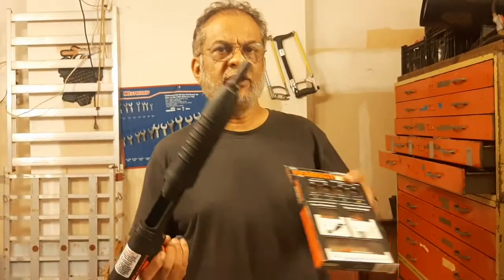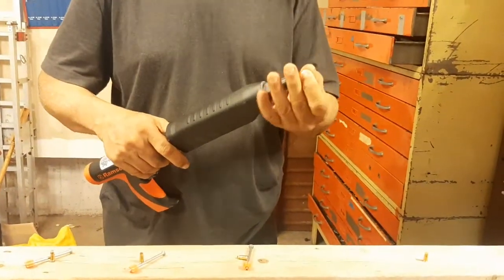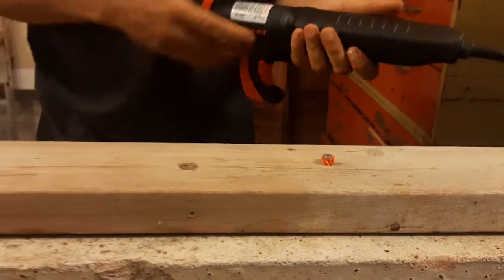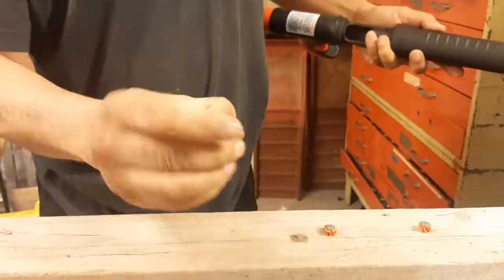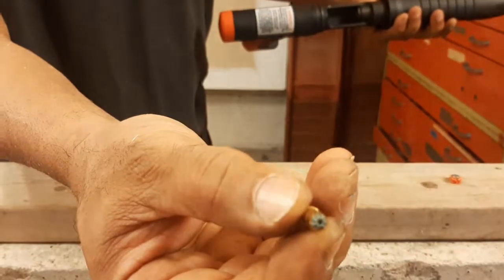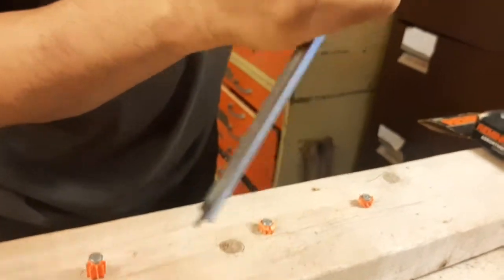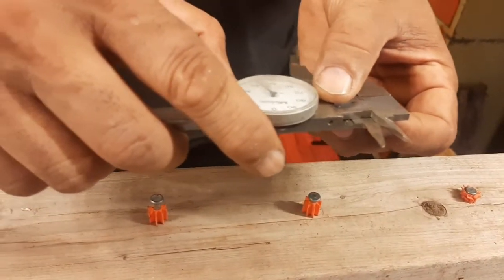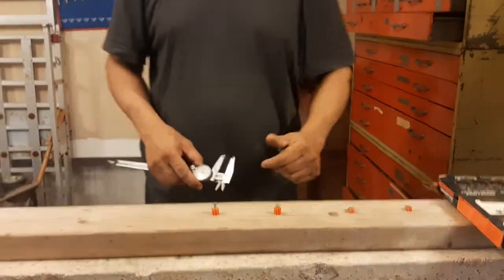Powder actuated shot strength Test grey brown green yellow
powder actuated shot strength Test is video about Grey vs Brown vs Green vs Yellow Remington Ramset owder actuated tools are designed to use controlled explosions to drive fasteners into concrete, steel, or other hard surfaces. The strength of the shot will depend on several factors, including the powder load, the caliber of the fastener, and the length of the fastener.

To test the strength of a powder actuated shot, you can perform the following steps:

Select a concrete block or steel plate that is similar in thickness and hardness to the surface you will be working on.

Load the powder actuated tool with a test fastener and powder load that is similar to the ones you will be using on the job site.

Place the fastener into the tool and hold it against the test surface. Make sure the tool is held perpendicular to the surface.

Activate the tool according to the manufacturer's instructions.

Inspect the test fastener to ensure it has been driven to the desired depth and that it is securely attached to the test surface.

Use a pull-out test to check the strength of the shot. This involves attaching a pull-out tester to the fastener and applying a force to the tester to determine the force required to pull the fastener out of the surface.

Compare the results of the pull-out test to the manufacturer's specifications to ensure the strength of the shot is adequate for the job at hand.
bababuilder It was test the strength of Remington Ramset grey brown green yellow single shot on concrete Strength demonstration
MasterShot Powder-Actuated Fastening Tool
Ramset .22 aliber single-shot trigger-actuated tool utilizing .22 caliber loads
master shot
powder actuated nail gun
powder actuated tool